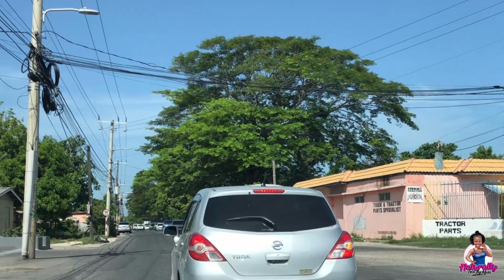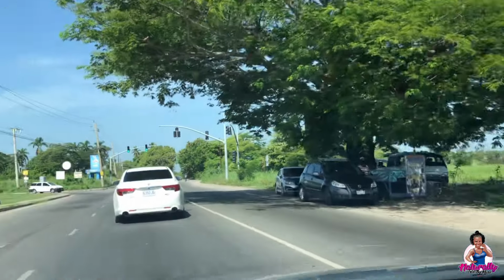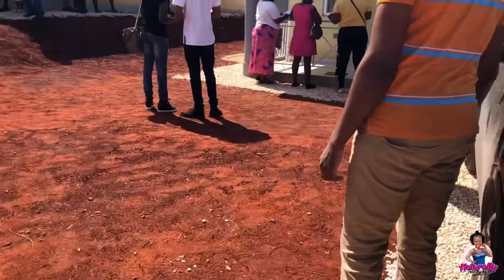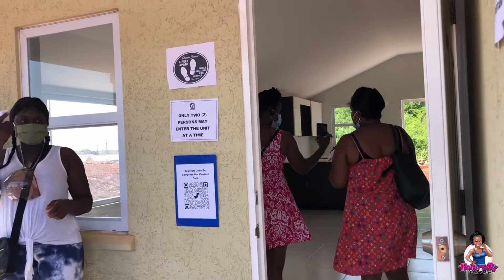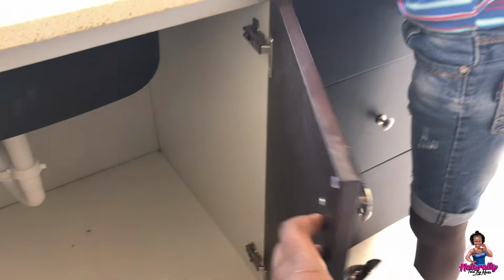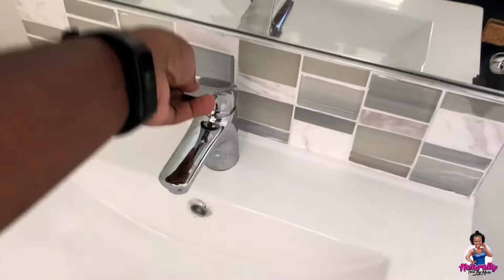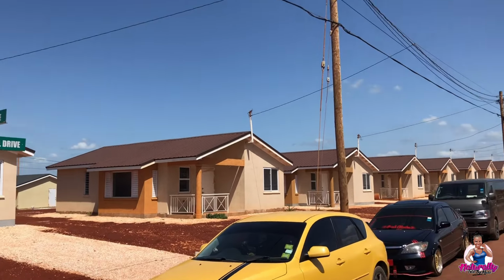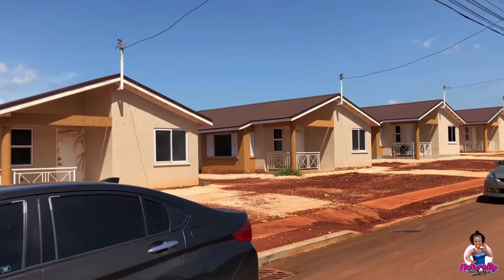Silversun Estate Phase 3 Open House Tour! | NHT Housing Development 2021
Silversun Estate Phase 3 now here! | NHT Housing Development 2021

SilverSun Estate is located on the rolling St. Catherine plains and is perfectly positioned to offer the peace of countryside living with easy access to civic amenities. The development features attractive two-bedroom units with open concept living, dining, and kitchen areas.

LOCATION
This community is located in Innswood, approximately 3.9 KM northeast of Spanish Town,
St. Catherine.

SOCIAL AMENITIES
Residents of SilverSun Estate will have access to neighboring:
» Schools
» Police Station
» Commercial Centres
» Health facilities

Features of the development upon completion:
» Clubhouse
» Multi-purpose court
» Football field
» Convenience stores

TYPE OF UNIT
140 two-bedroom houses
Price range:. $14,700,000 - $15,400,000
Unit size: .72 sq.m. (770 sq.ft.)
Lot sizes range from: .360 - 754 sq. m. (3,878 sq. ft - 8120 sq. ft)

FEATURES OF THE UNIT
» Aluminum roof sheeting
» Trowel-on finish
» Solid surface countertop
» Ceramic wall and floor tiles
» Timber-framed roof

Selfie Ring Light with Tripod Stand and Phone Holder